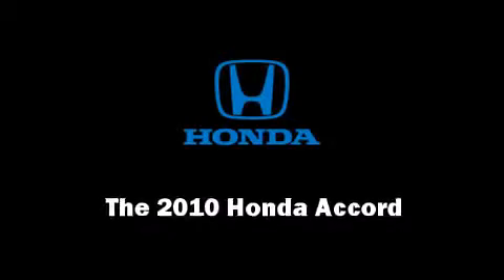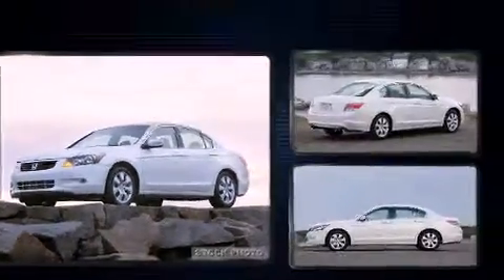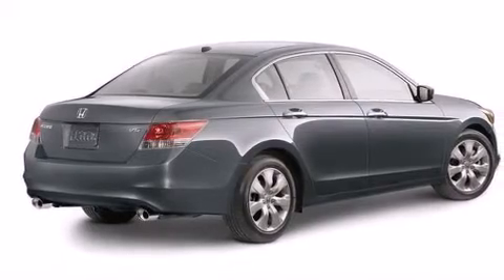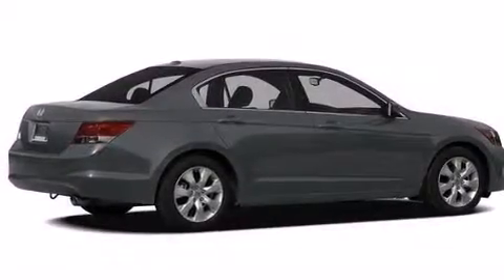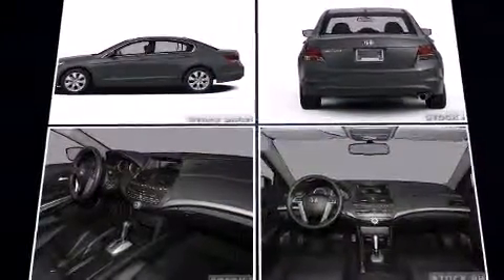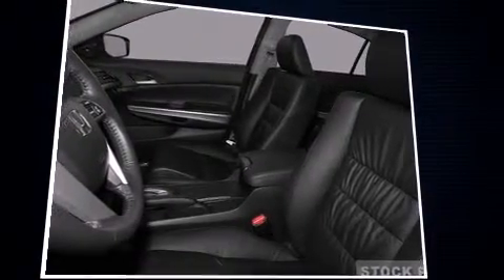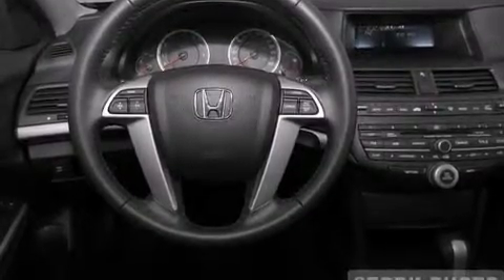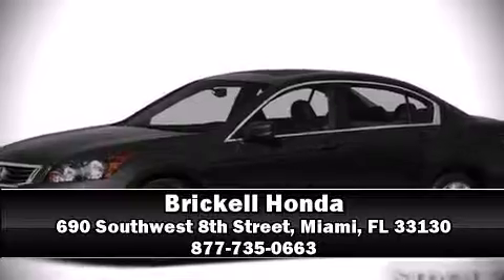2010 Honda Accord 3.5 EX-L w/Nav in Miami, FL 33130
Brickell Honda
690 Southwest 8th Street

The 2010 Honda Accord. This 4 door, 5 passenger sedan will allow you to take command of the road with confidence! It features a front-wheel-drive platform, an automatic transmission, and a 3.5 liter 6 cylinder engine. Top features include power front seats, leather upholstry, tilt and telescoping steering wheel, power moonroof, heated door mirrors, remote keyless entry, cruise control, and air conditioning. Audio features include a CD player with MP3 capability, and 7 speakers, providing excellent sound throughout the cabin. Honda ensures the safety and security of its passengers with equipment such as: head curtain airbags, front SIDE impact airbags, traction control, anti-whiplash front head restraints, a security system, and 4 wheel disc brakes with ABS. Electronic stability control ensures solid grip atop the road surface, no matter how challenging the driving conditions. Come down today and see this vehicle for yourself.